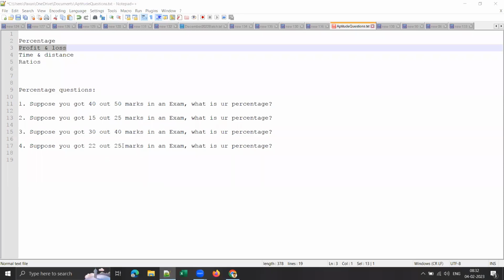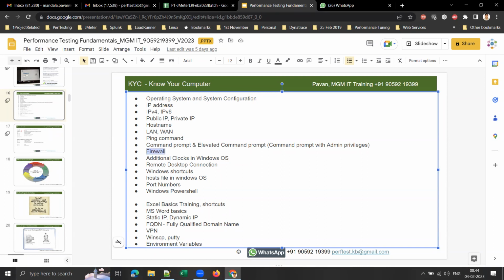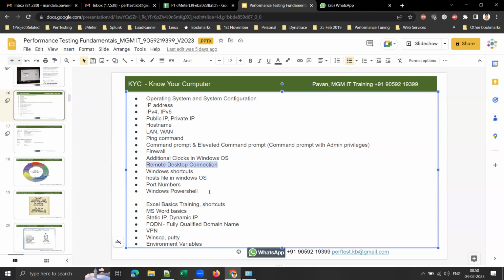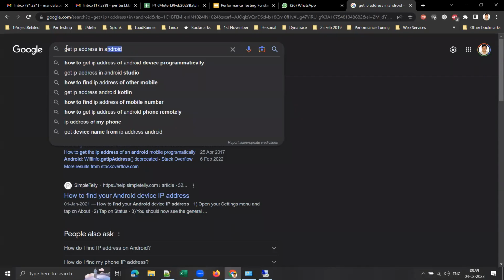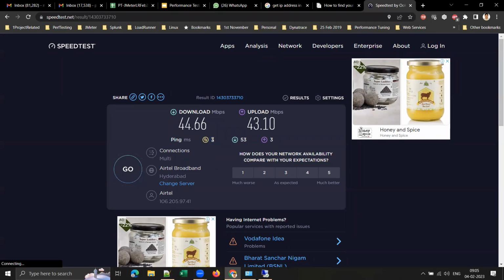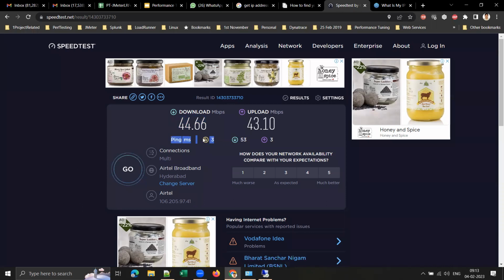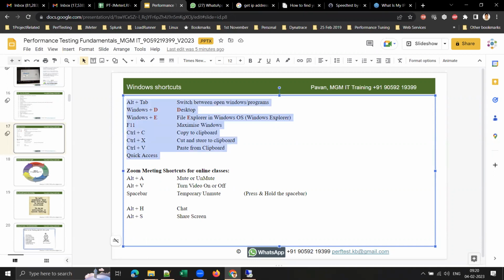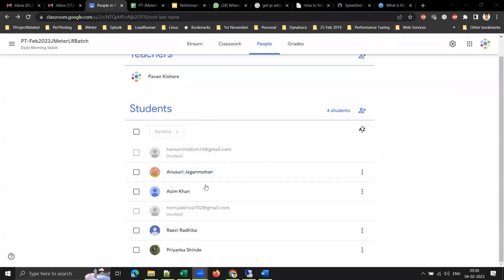PerformanceTesting-Feb4-Simple Aptitude questions, completed Important Computer fundamental concepts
1. Simple Aptitude questions,
2. completed Important Computer fundamental concepts